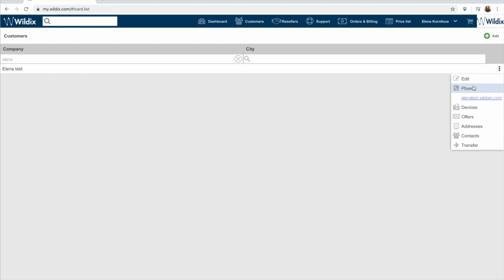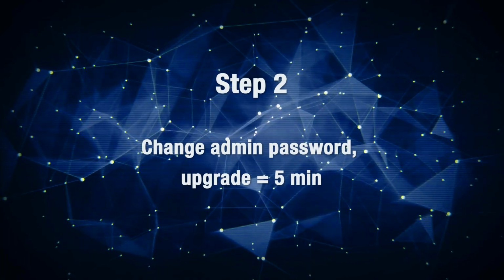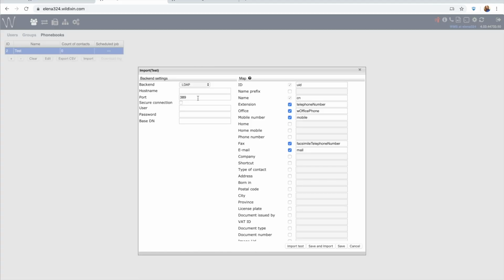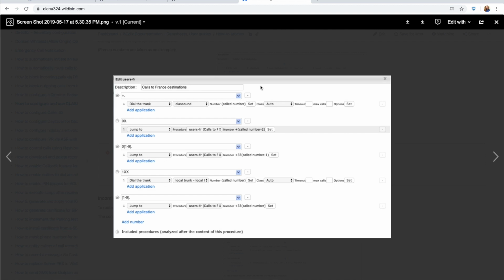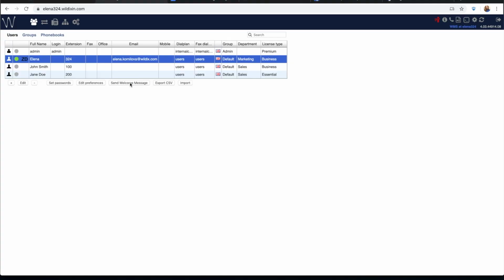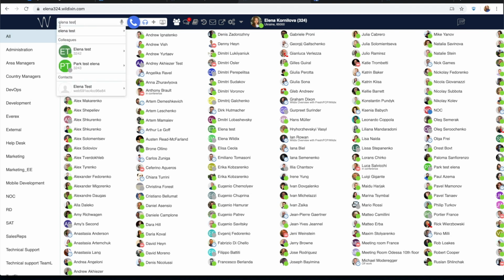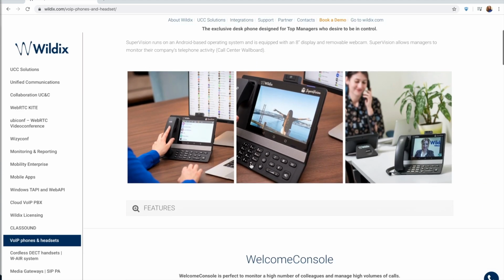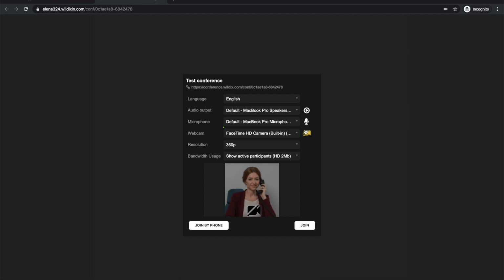How to activate Smart working with Wildix